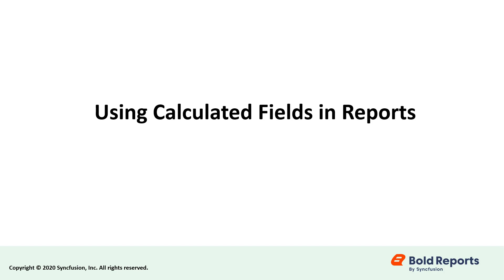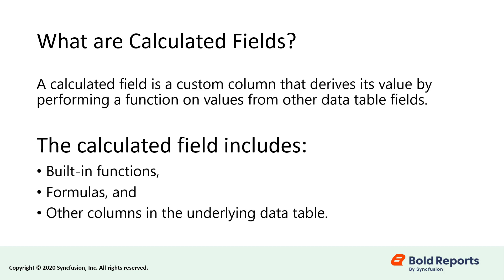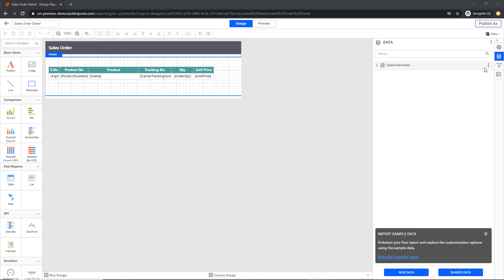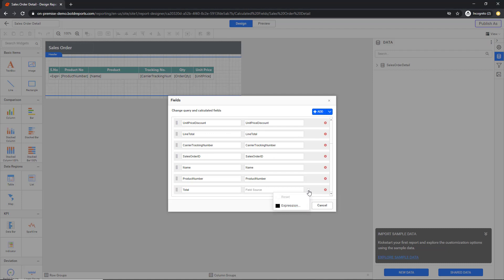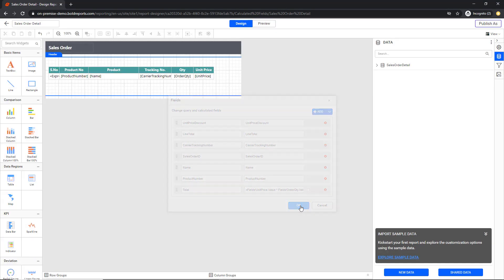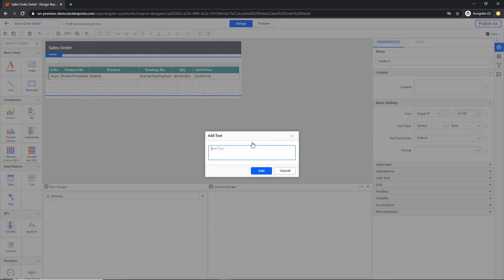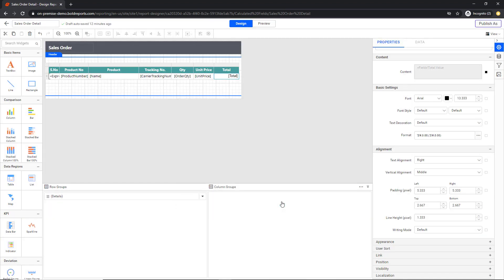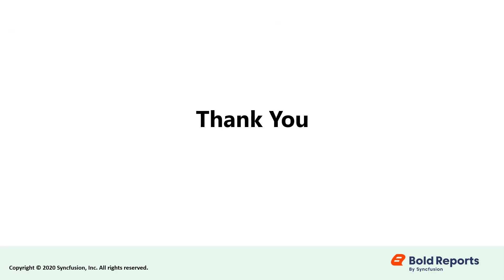Web Reporting Tools: Using Calculated Fields in Reports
In this video, you will learn how to use calculated fields in Bold Reports.

At the end of this video you will learn:
• What a calculated fields is.
• How to create calculated fields in a sales order details report.

Bookmark Details:
[00:00] Introduction
[00:30] Create Calculated Fields
[01:34] Use Calculated Field in Table
[01:47] Format the table cell
[02:07] Preview the Report

This video is on Bold Reports version 2.3.29.